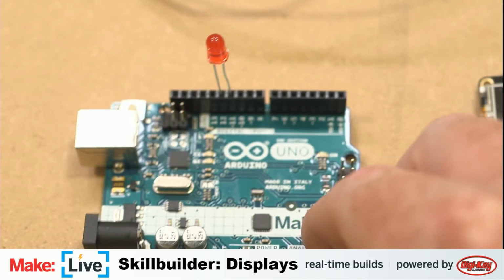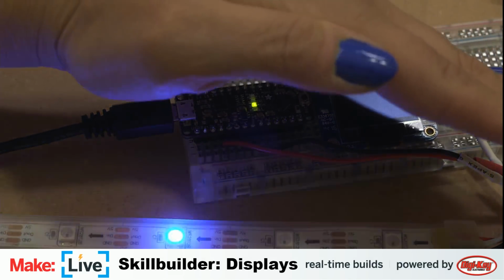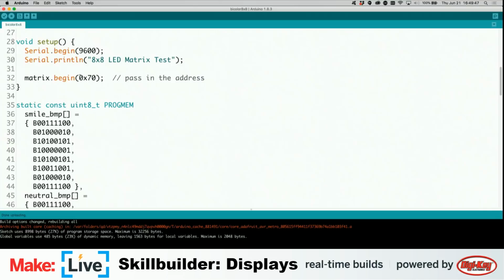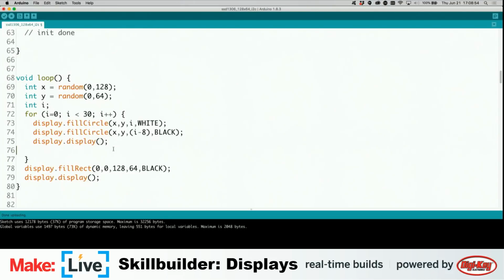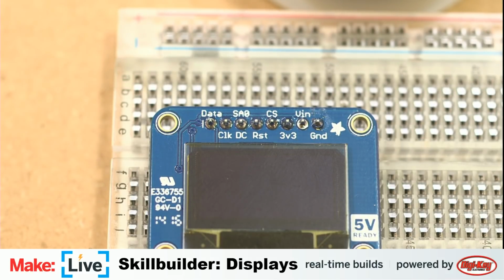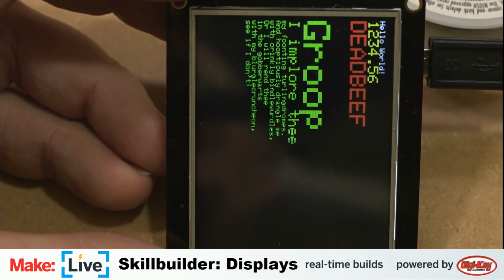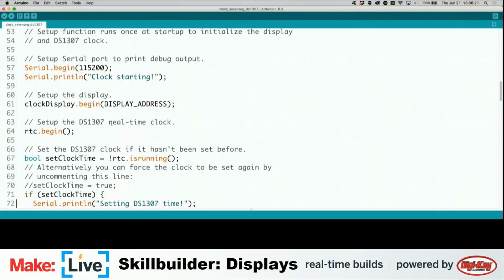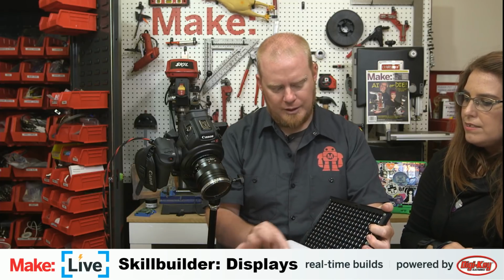Make: Live Skillbuilder - Displays!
Microcontrollers and Single Board Computers make for great pocket computational devices, but sometimes what you really need is the immediacy of a visual display. Thankfully there’s a great array of visual output displays from your device, from the lowly led all the way up to RGB, 16-bit touchscreen displays for portable computing. We’re taking a deep dive into a variety of displays, interfacing options, and programming libraries to help get you going on your next project.